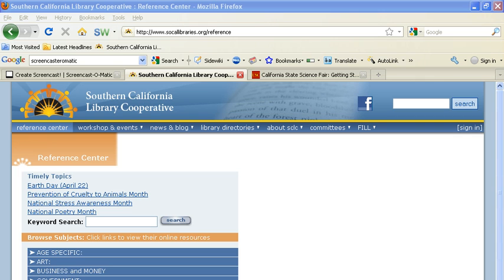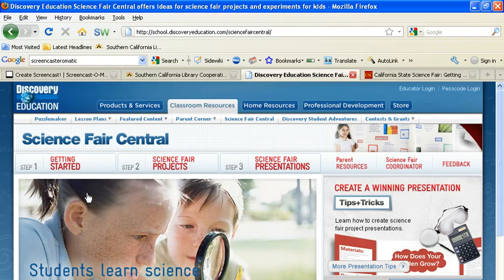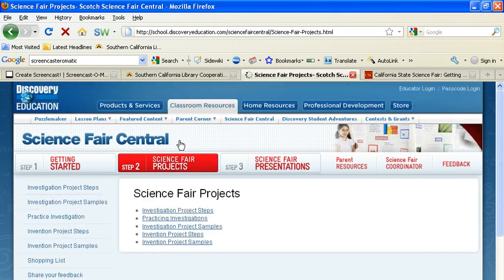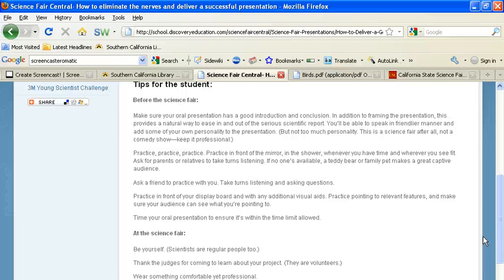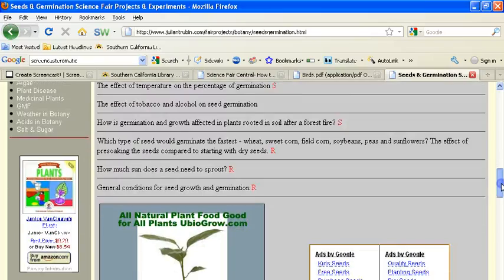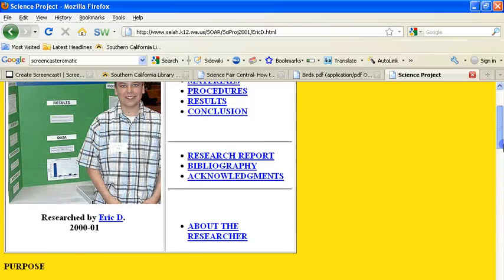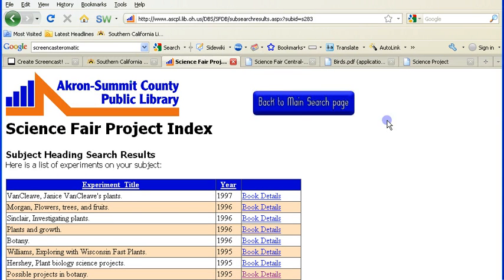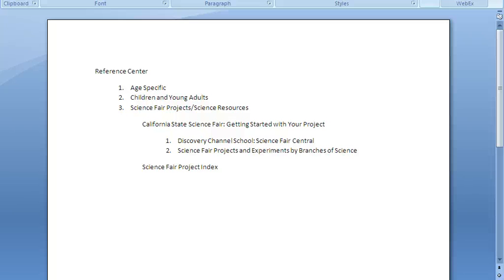Science Fair Project Websites Screencast.mp4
Features 3 websites from SCLC's webliography on science fair projects.